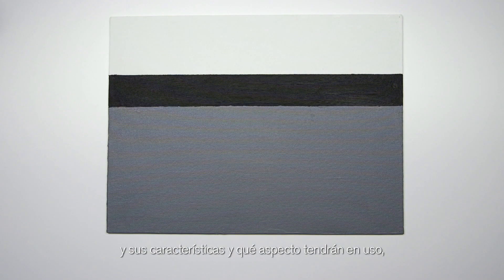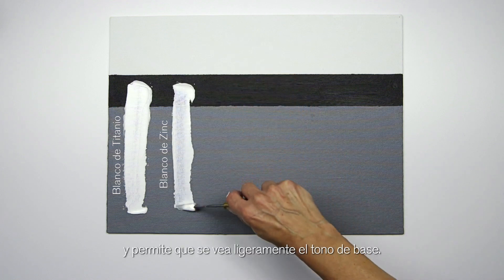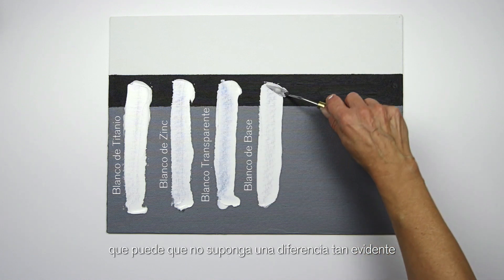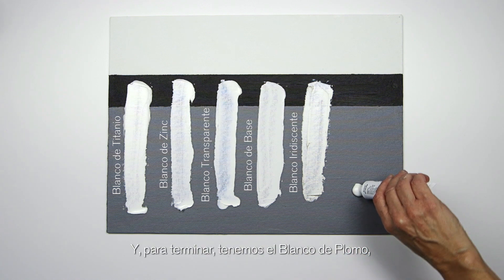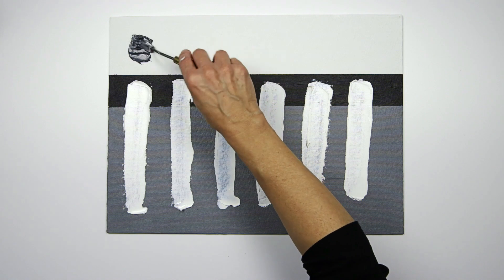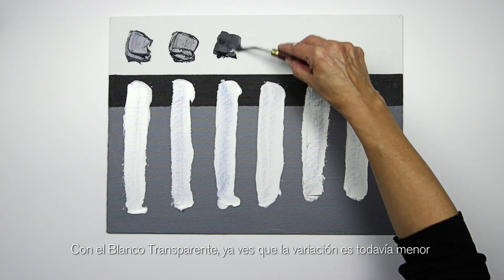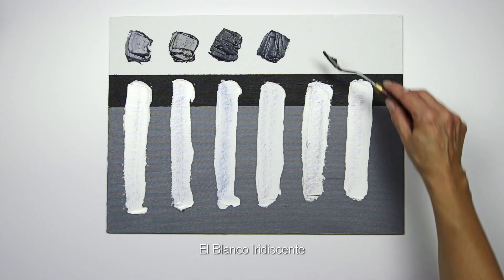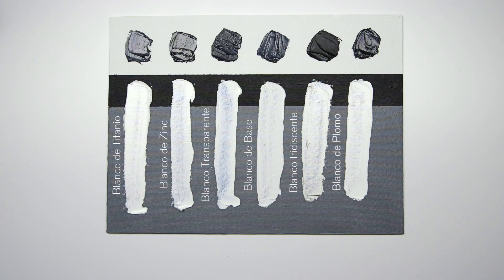Comparando distintos colores blancos en la pintura | Masterclass de Winsor & Newton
Analizamos y comparamos las características de los distintos tipos de blancos en nuestras pinturas. Mira este vídeo y conoce qué hace especial a cada uno de los distintos tipos de blanco disponibles: blanco de titanio, blanco de Zinc, blanco transparente, blanco de base, blanco iridiscente y blanco de plomo.